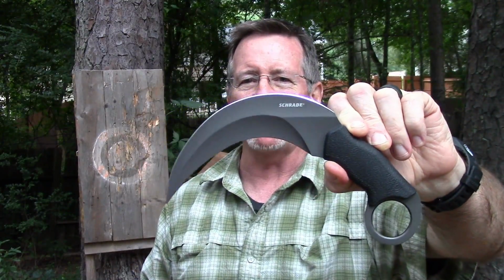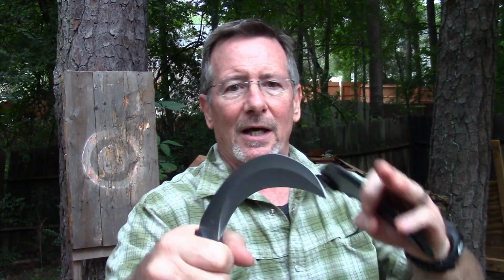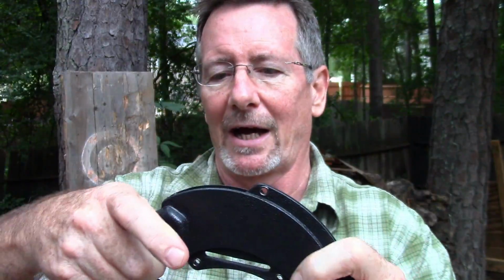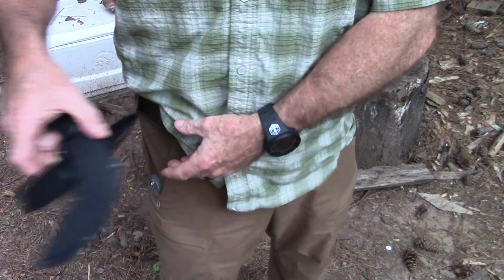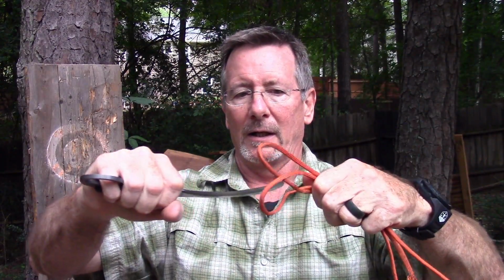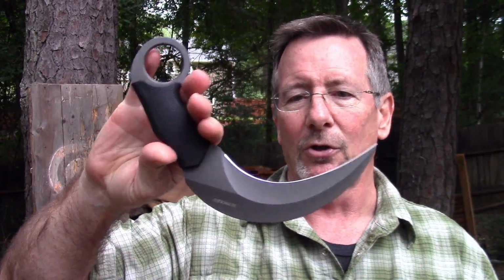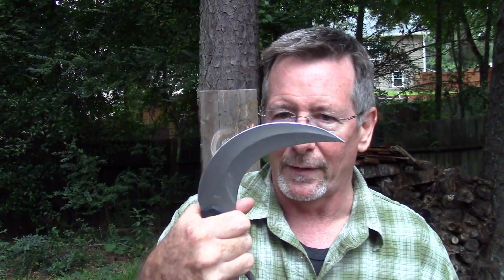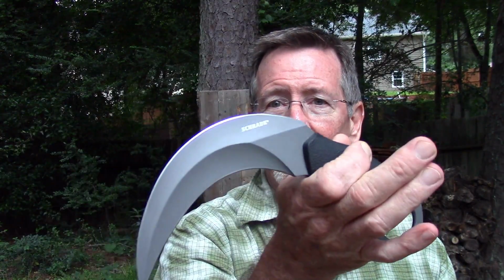Schrade Shasta McNasty SCH112 - Good Throwing Knife?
I finally decided to get my hands on a Schrade SCH112 "Shasta McNasty" designed by Joshua Waggoner. It doesn't look like a throwing knife. It is a wicked double edge karambit style knife with a big curved blade, but I had to see if it was balanced ;-)

Be Prepared